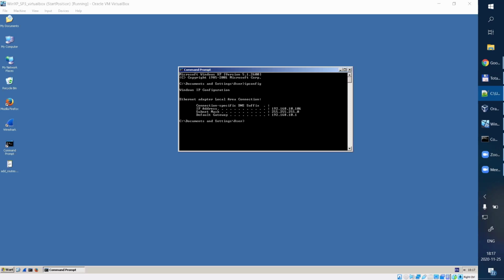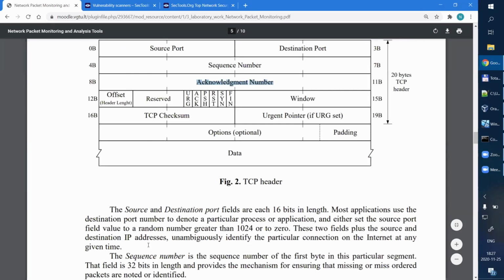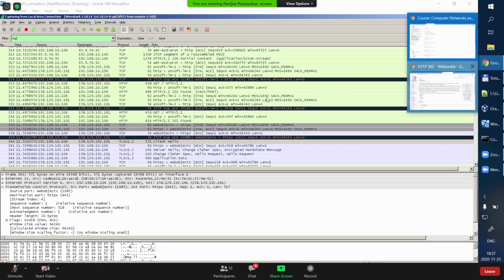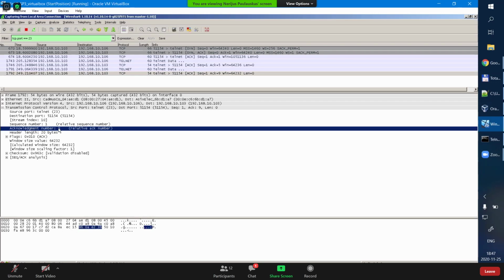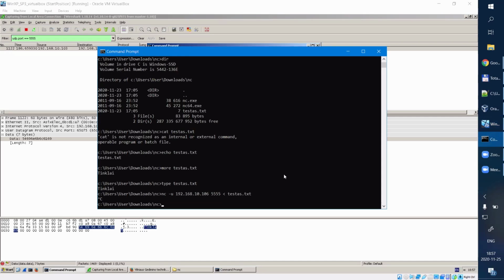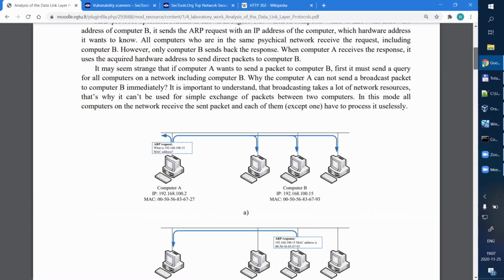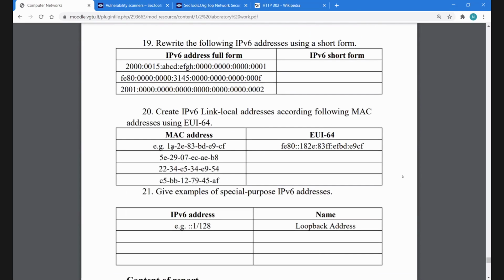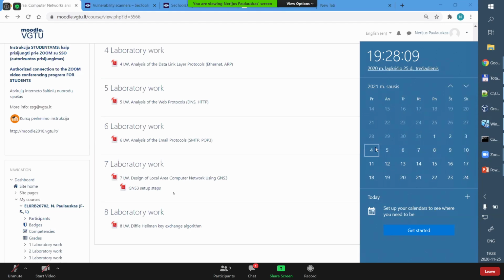Computer Networks and Security - Lab 1 - 25/11/2020